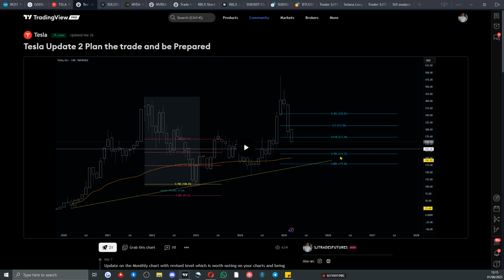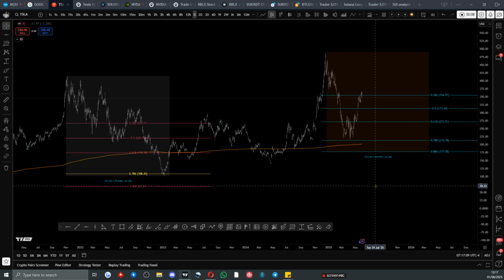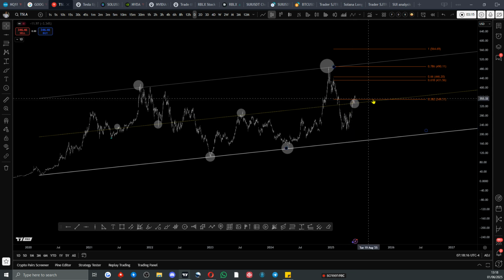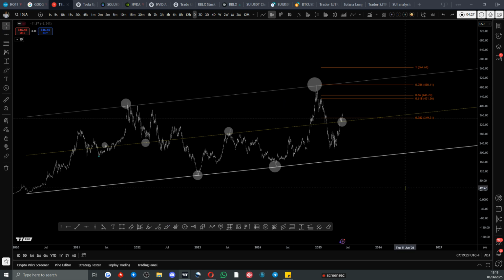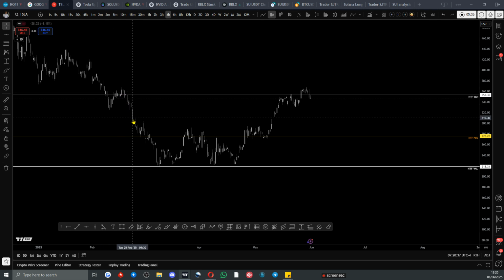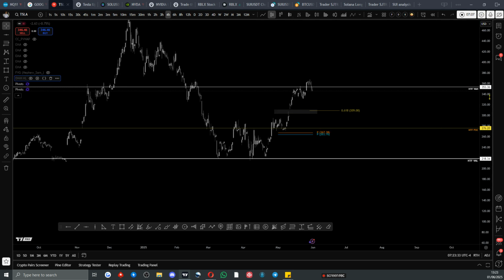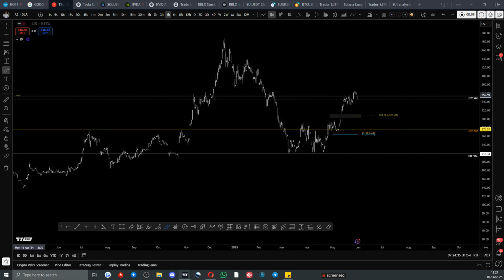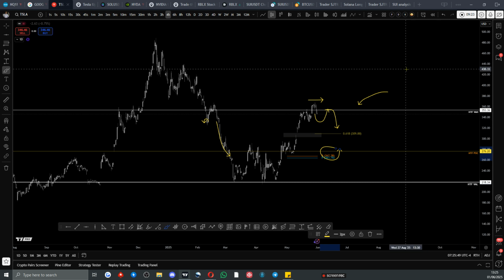TESLA UPDATE JUNE part 1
At the start of the video I recap my previous video which delivered 60% gains and then bring us up to date with the present price action .

In this video I cover Tesla from the higher time frame and breakdown both a long term bullish scenario as well as a local bearish scenario .

Both of these scenarios present longs and short entries for day trade opportunities and swing positions .

Tools used Fibs , TR pocket , Volume profile , Pivots , and vwap .